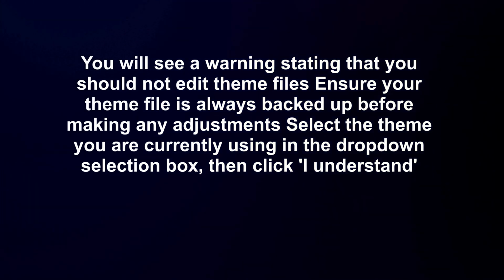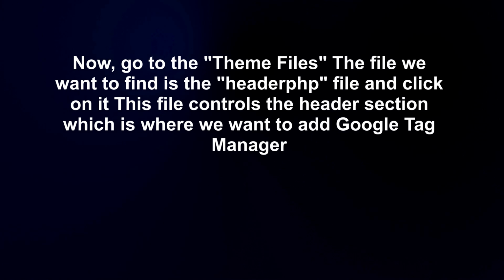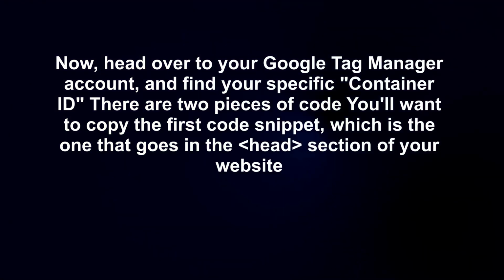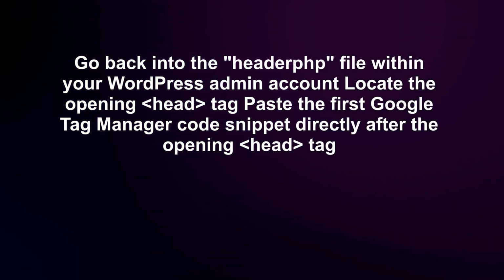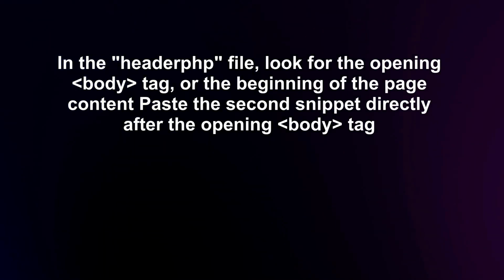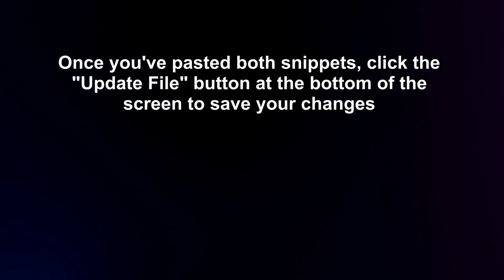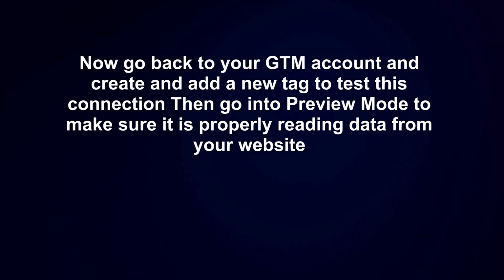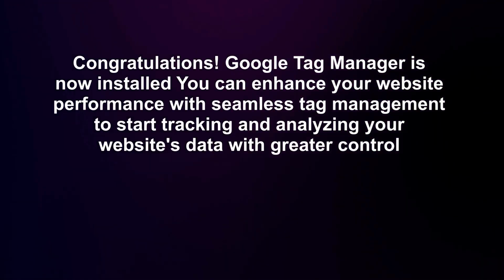How to Install Google Tag Manager on a Wordpress Site - GUIDE!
How to Install Google Tag Manager on a Wordpress Site: Installing Google Tag Manager on a WordPress site involves inserting the GTM container code into your theme. By this method, you will increase website performance. This setup allows easy and seamless tag management.

00:00 Intro
00:08 WordPress Dashboard
00:18 Theme File Editor
00:30 Theme File Warning
00:40 Header.php File
00:50 Google Tag Manager Code Snippets
01:00 Paste First Code Snippet
01:22 Paste Second Code Snippet
01:40 Update File
01:50 Test the Connection
02:00 Conclusion